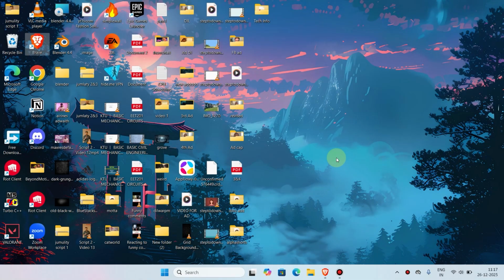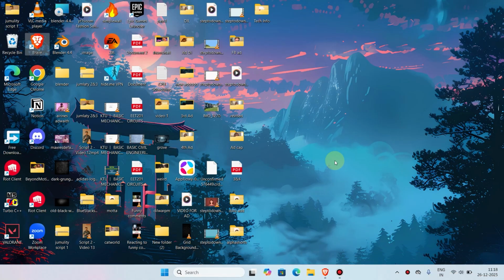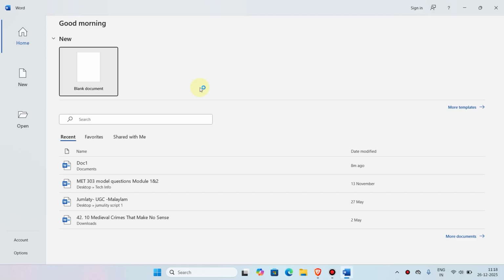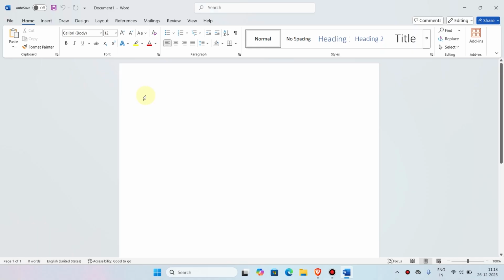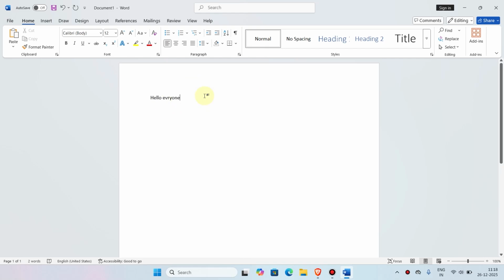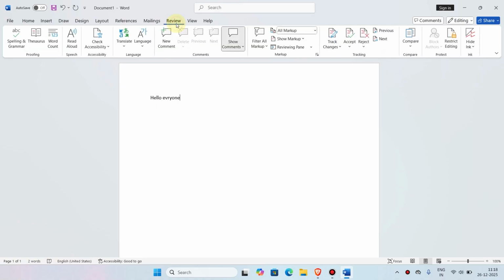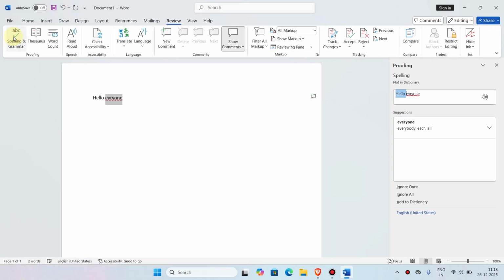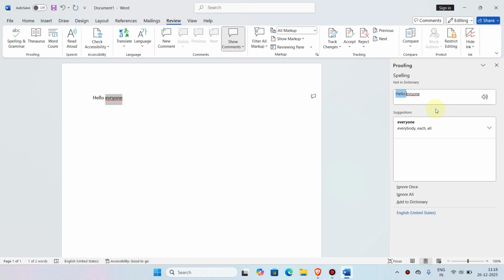How to Check Spelling And Grammer Mistake on MS Word [easy]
To check for spelling and grammar mistakes in Microsoft Word in late 2025, you can use the Editor pane for a comprehensive review or rely on real-time underlines as you type. To launch a full check, navigate to the Review tab and click the Editor button, or simply press the F7 keyboard shortcut; this opens a sidebar that categorizes issues into Spelling, Grammar, and Refinements like clarity and conciseness. As you work, Word automatically flags potential errors: a red squiggly line indicates a spelling mistake, while a blue double underline signifies a grammatical or stylistic issue. You can right-click any underlined word to see suggested corrections and choose to either "Change" the text to the correct version or select "Ignore" if the phrasing is intentional. If you are using Microsoft 365, you may also see Copilot suggestions that offer to rewrite entire sentences for better flow and tone directly within the Editor interface.